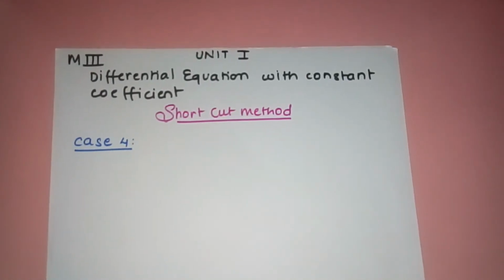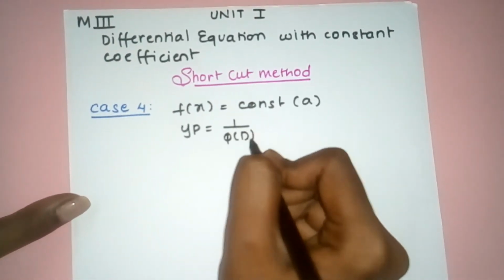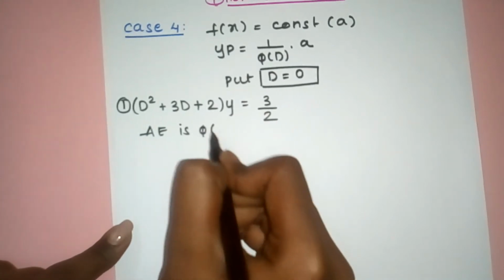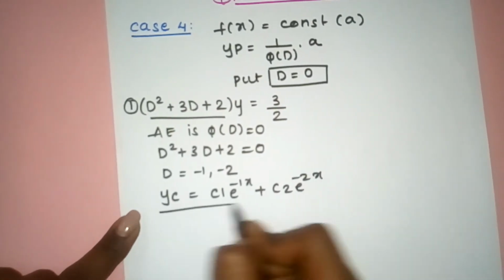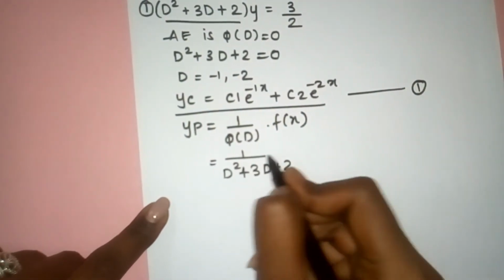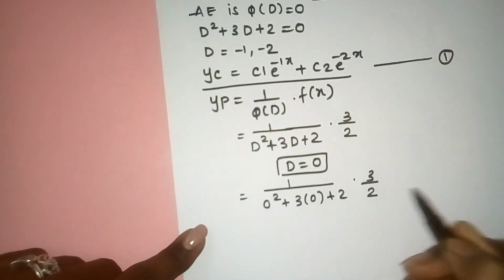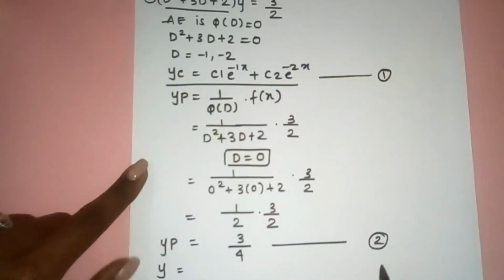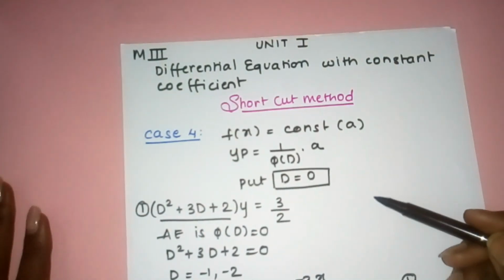Short cut Method | M3 | Differential Equation | Tutorial 8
Hey dear students….This particular video is all about the mathematics 3 of engineering which is common for EnTC, IT, comp,……

This video gives us information about how to find particular integral using short cut method.

In this particular video the case 4 is explained